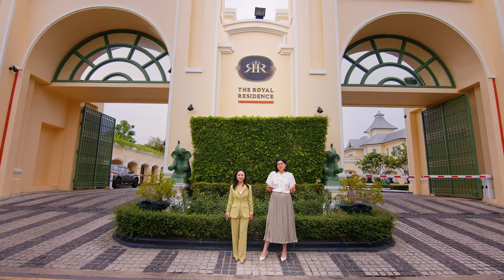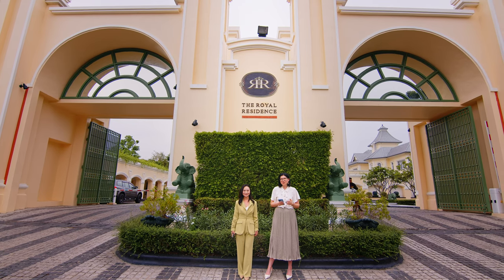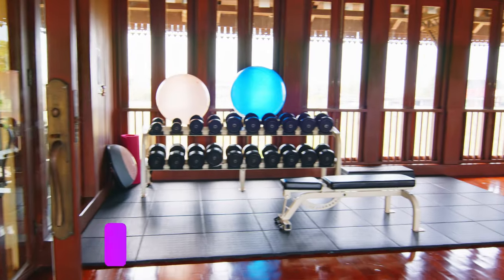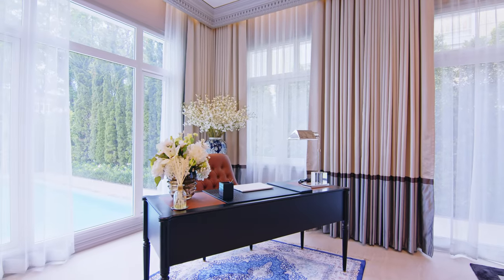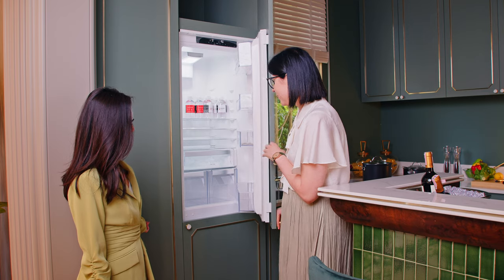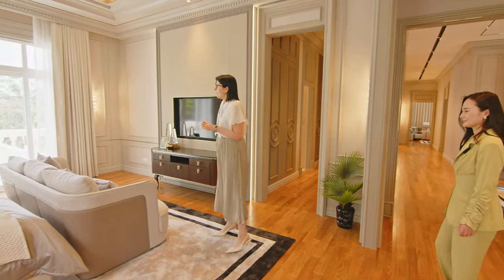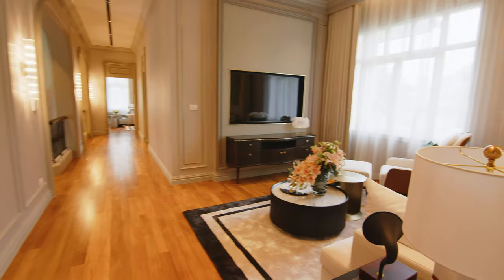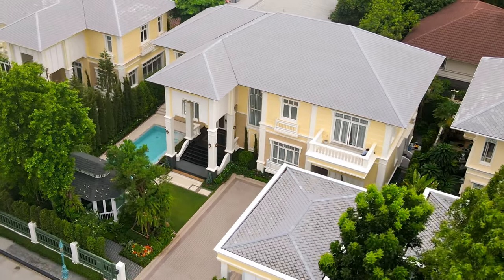Touring a Massive $2.8M Royal Residence Villa in Bangkok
Touring a Massive $2.8M Royal Residence Villa in Bangkok | Designed by Four Seasons Resort designer - Bill BensleyBill Bensley

Harmonious Legacy
Creation that transcends time
The Royal Residence, the ultimate in perfect living reflect the identity of
Owner of Success pride Superior demand and delivery
from generation to generation with a valuable house in terms of beauty in architecture and
Complete in terms of the use of the project environment with quality society and facilities.
convenience outside and within the project and finally, a potential location with
Convenient to travel and adding value with Mega Project. This is a new definition.
of life above the level that will create every moment to be the best of living